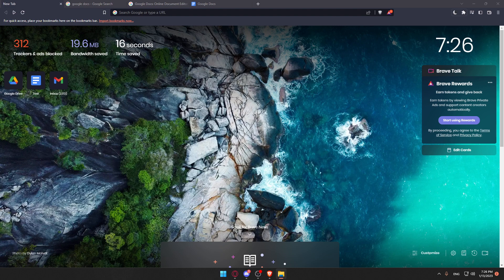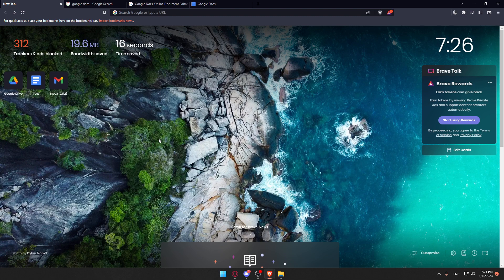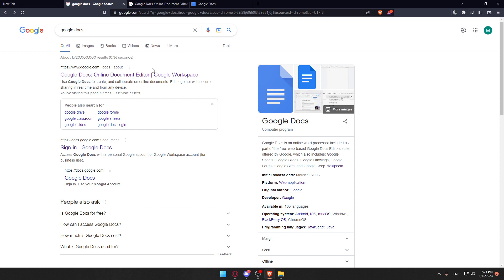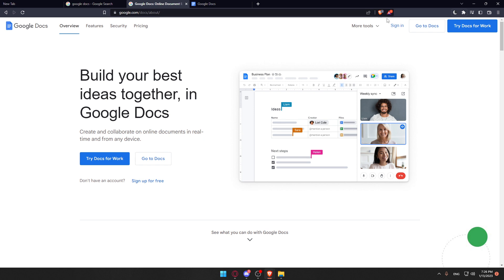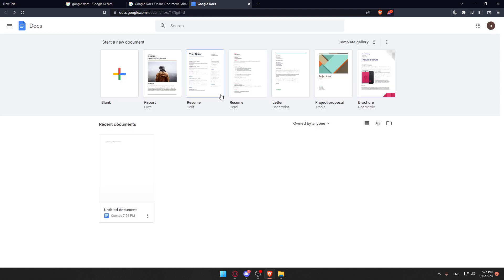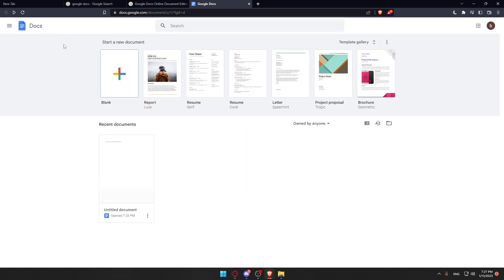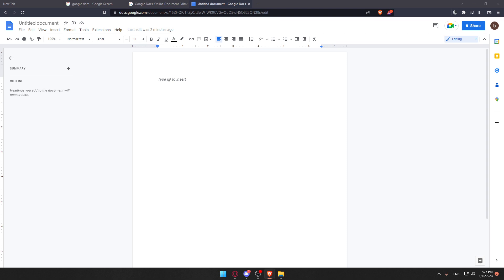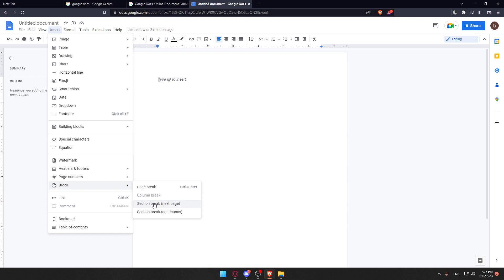How To Delete Section Break Google Docs Tutorial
Today we talk about how to delete section break in google docs,section breaks,how do you remove a section break in google docs,remove section break google docs mac